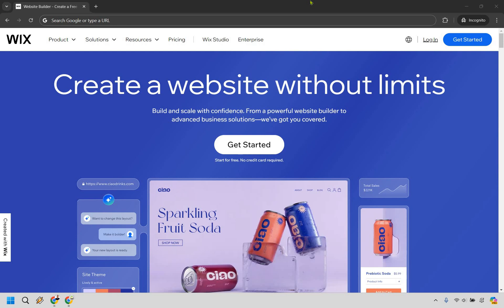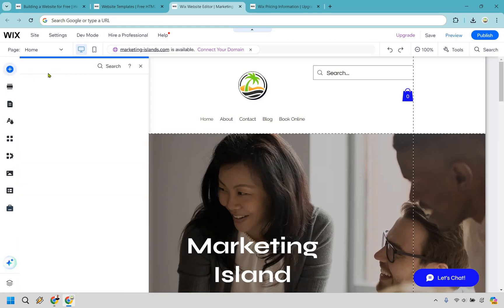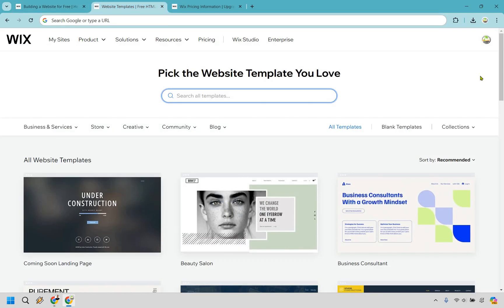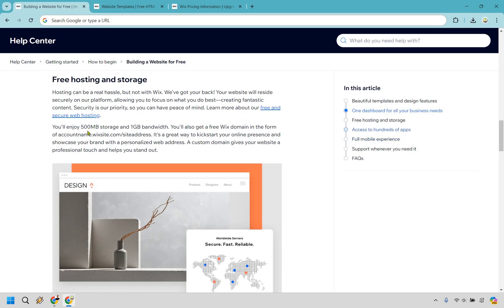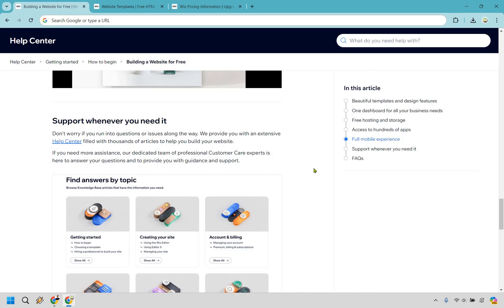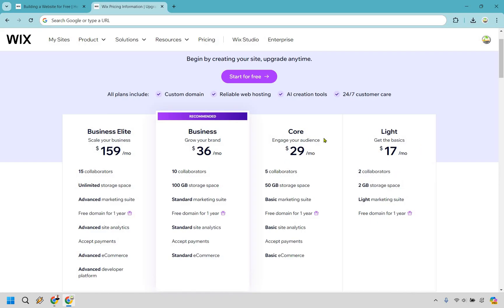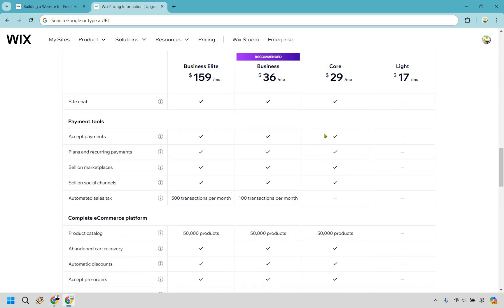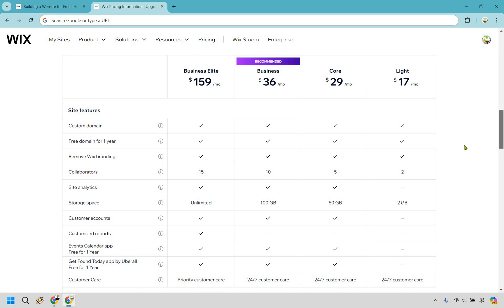Wix Free Vs Premium Plans 2024 (Is Wix Premium Worth It?)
Wix Free Vs Premium Plans 2024

👋 Hey there! Thanks for checking out my Wix Free Vs Premium video. Here's what I'll be covering for you:

🏝️ Wix Free Vs Premium: Discover the key differences between the free and premium versions of Wix and see which one might be the treasure you're looking for.

🏝️ Is Wix Premium Worth It? We'll dive deep into whether upgrading to Wix Premium is a golden opportunity for your website and business.

🔍 I hope you enjoy the video, and don’t forget to click the thumbs up if this helped you sail through your decision.